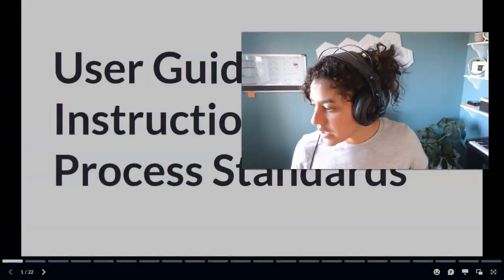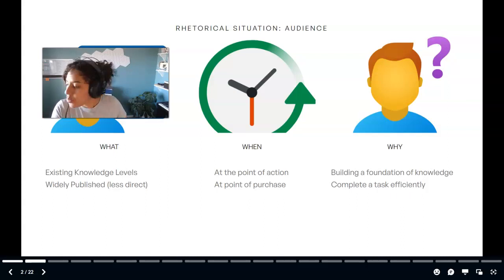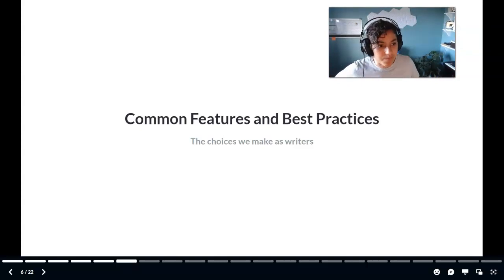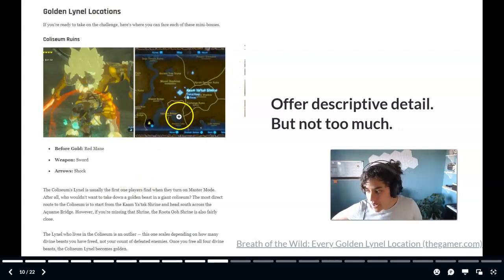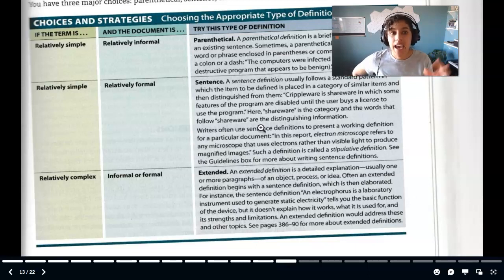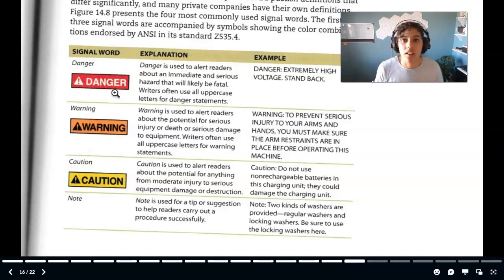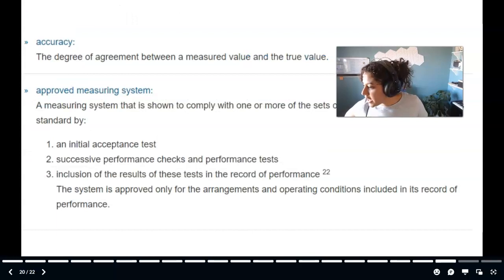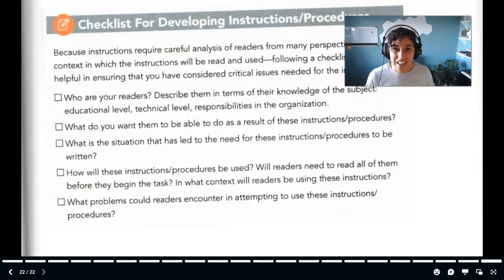Common Features of Instructions and User Guides for Technical Writing Students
This lecture covers the basic sections and considerations for instruction sets and user guides.